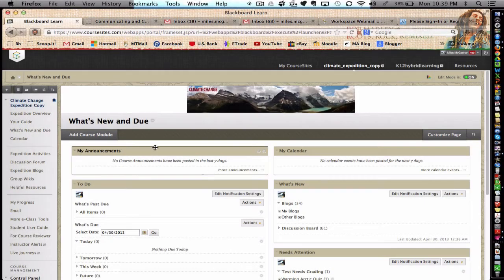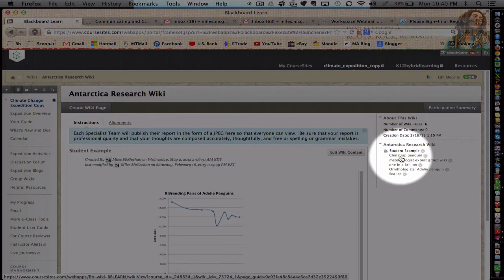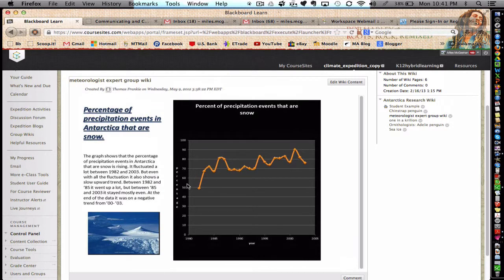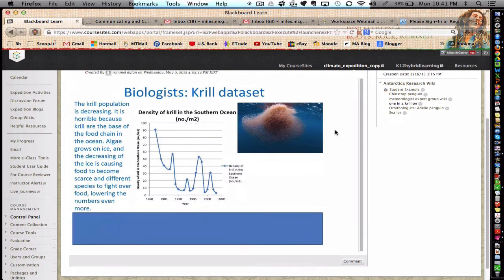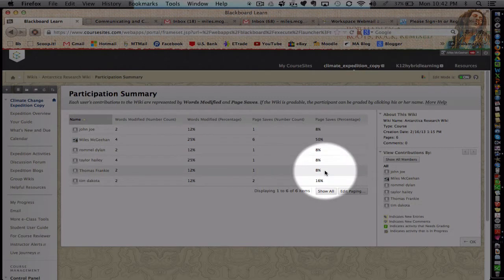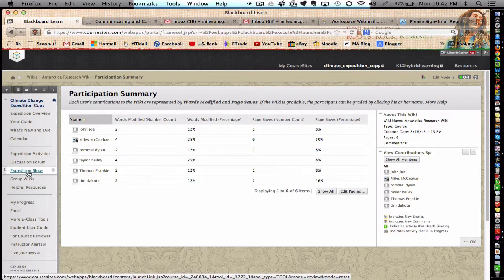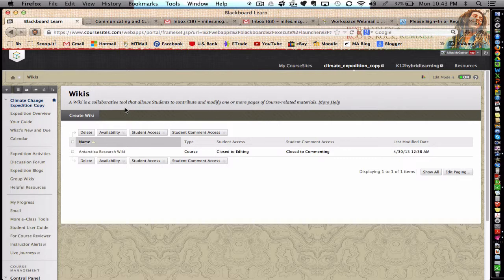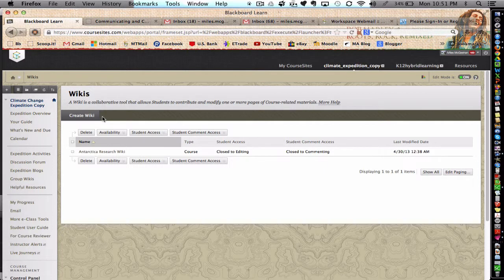CourseSites Wiki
This short instructional video shares a brief example regarding the use of a class wiki within the Coursesites LMS.